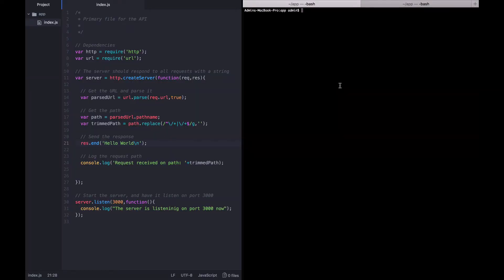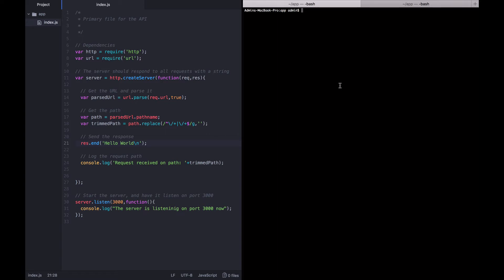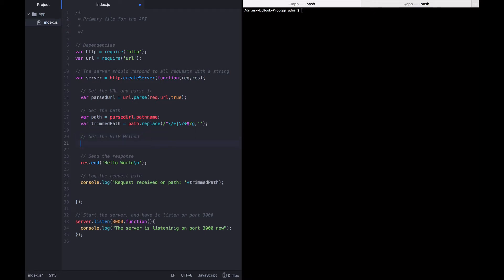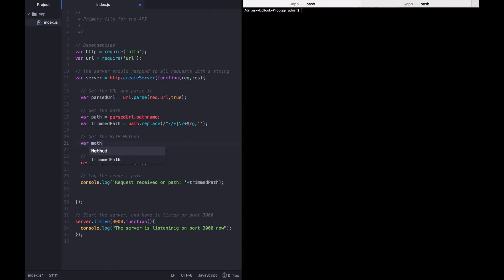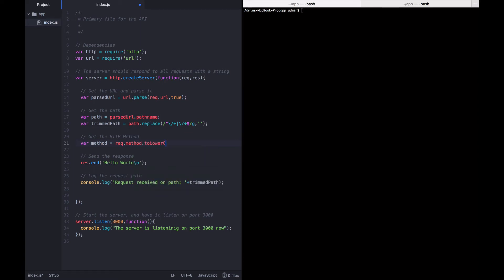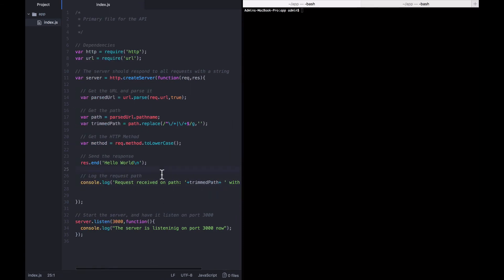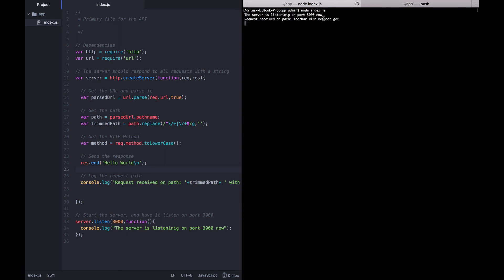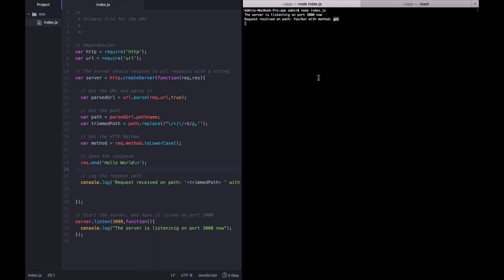Parse the HTTP Method (POST GET PUT DELETE) in Node.js | The Node.js Master Class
When HTTP requests come into your API, you've got to determine if the http method is POST, GET, PUT, DELETE or something else. Learn how to do so in this lecture.